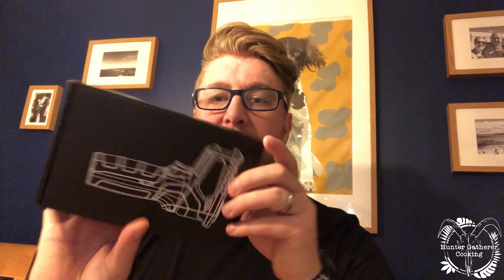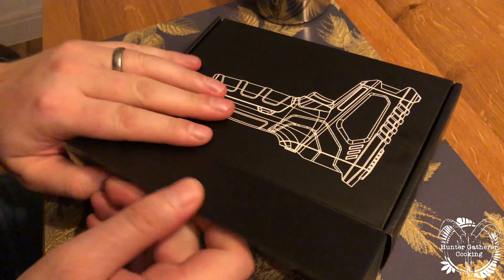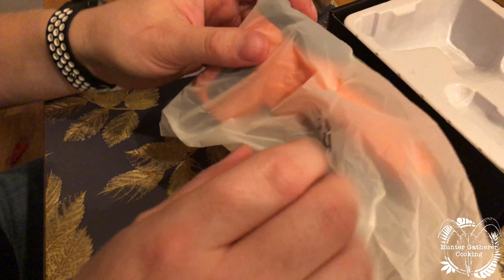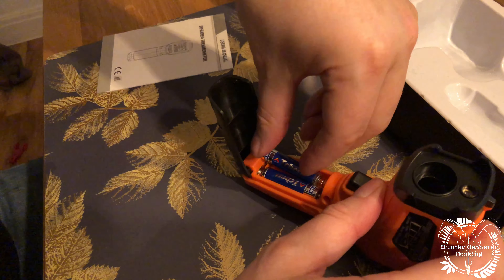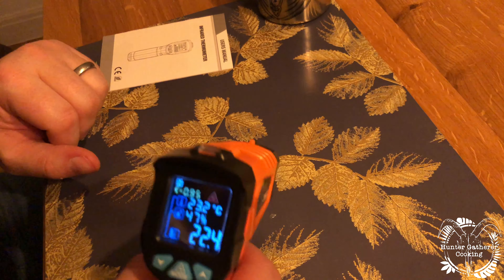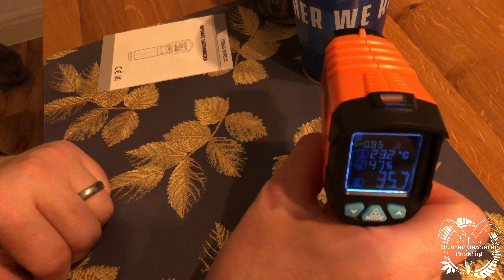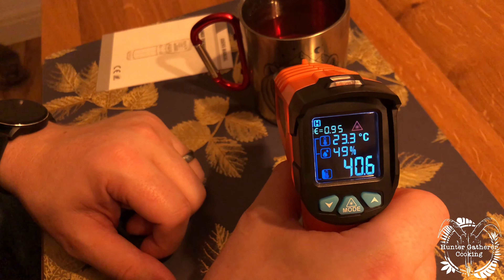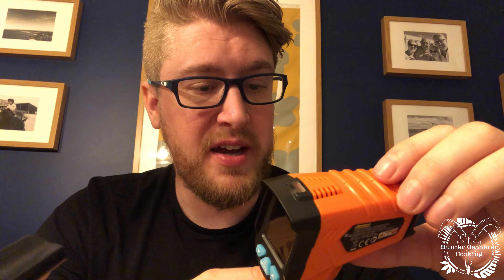Unboxing Uktunu Infrared Thermometer from Amazon Unboxing Hunter Gatherer Cooking HGC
So far this little beauty works well. I want to see the differences between different coals etc. This should help.

Note, all this video is, is to show you whats in the box and how it works etc if you are considering buying one. It' snot meant to be a feature length film.

Uktunu Infrared Thermometer AD70-58°F to 1472°F Digital Laser Non Contact Cooking IR Temperature Gun High Temp with Colour Display for Kitchen Food Meat BBQ Automotive and Industrial

This Thermometer on Amazon

Alex
HGC